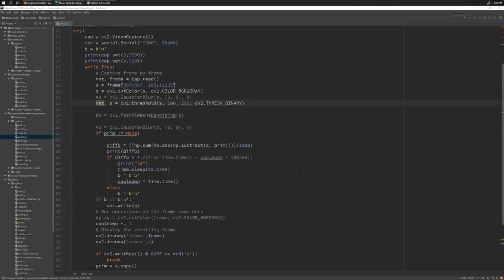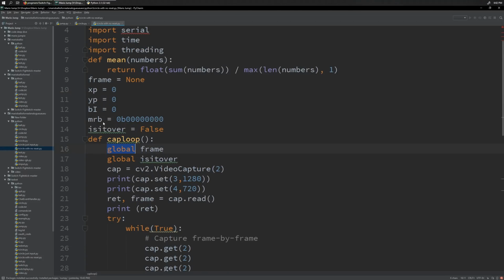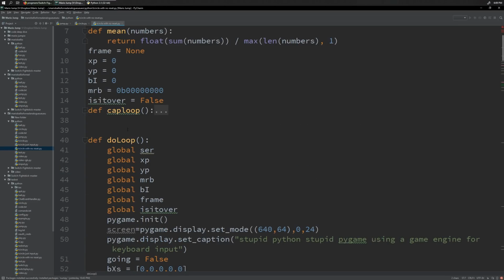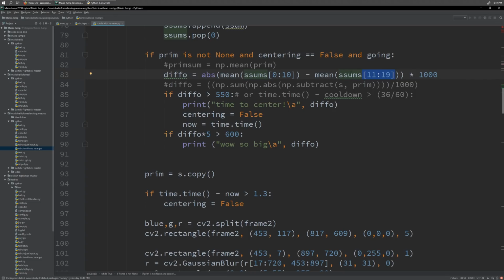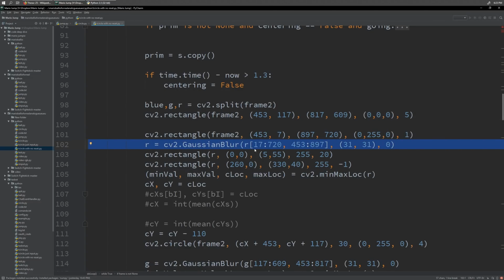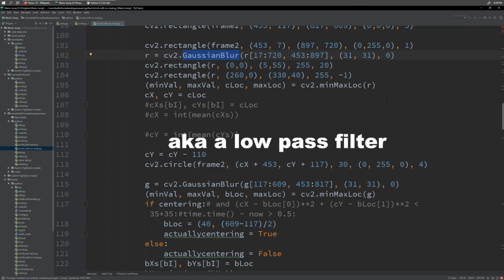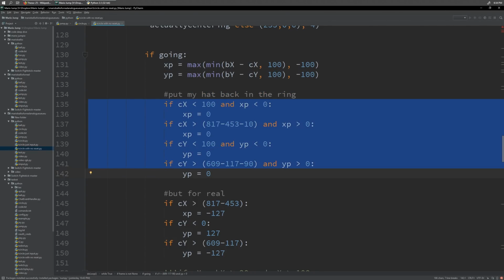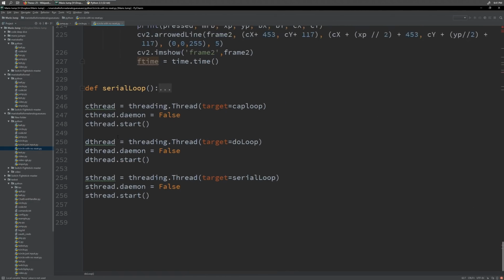Code Review #2: A deep dive into the Volleybot code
Part 3 coming very soon